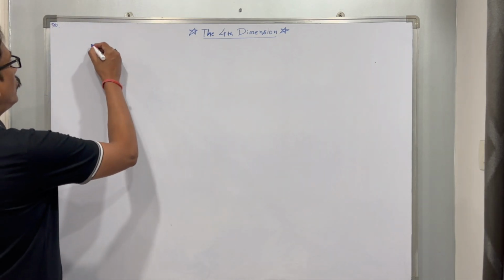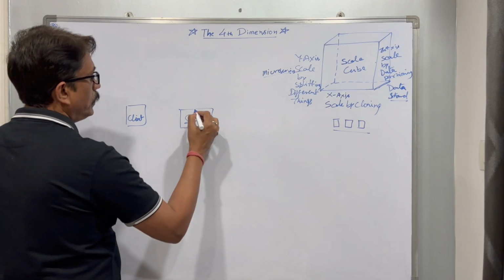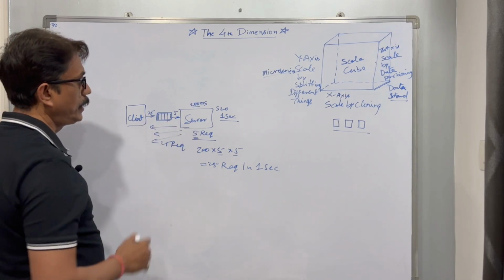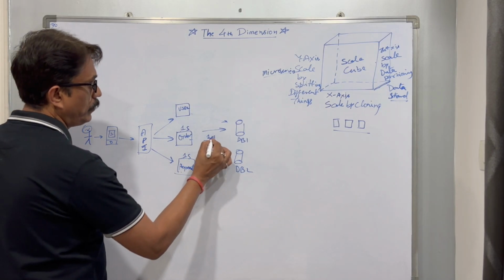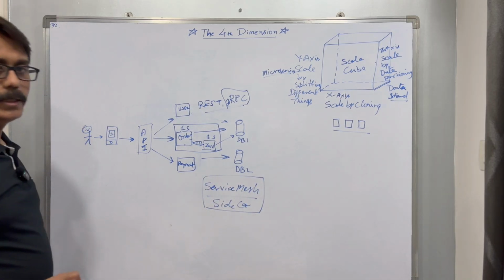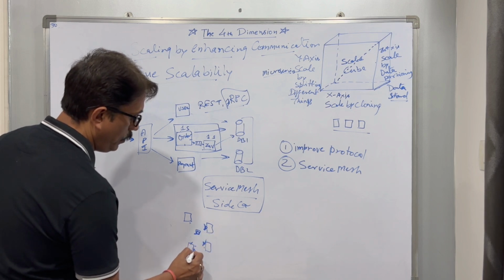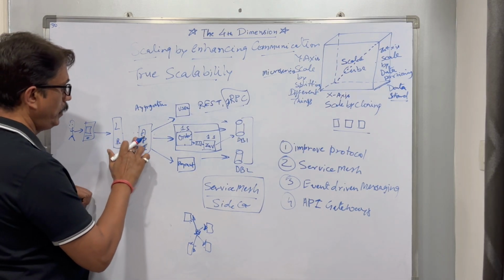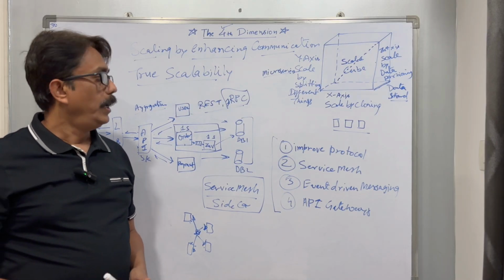The 4th Dimension of Scalability | Scale Cube, Microservices & System Design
You’ve conquered system load patterns and unlocked the Scale Cube. Yet beyond its three familiar axes lies a secret frontier. The path to true scalability demands the fourth dimension: communication scalability.

In this video, I break down the essentials of scalability in microservices beyond vertical and horizontal scaling, and explore how API Gateway aggregation, service mesh scaling, and database communication enhancements transform the way distributed systems grow. You’ll learn how microservices architecture patterns and cloud scalability strategies combine with horizontal scaling examples like scale by cloning, scale by splitting data, and scale by splitting services to build resilient, future ready platforms.

🔑 Topics covered:
• Scale Cube explained (X, Y, Z axes)
• Communication scalability as the 4th dimension
• System design scalability patterns and tactics
• Scaling system communication with gateways, meshes, and async messaging
• Real world system scalability examples in cloud and microservices

Scaling isn’t just about cloning servers, splitting data, or decomposing functions — there’s a hidden axis that makes or breaks modern architectures: communication scalability.

Whether you’re an architect, developer, or system designer, this video will help you understand how to scale beyond the basics and design systems that thrive under growth.